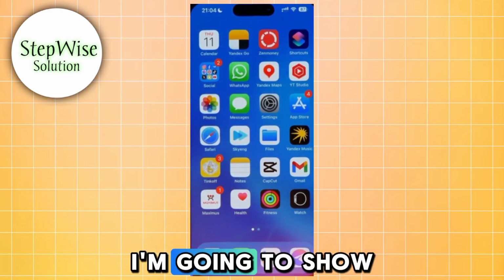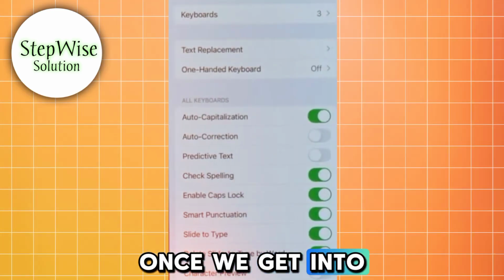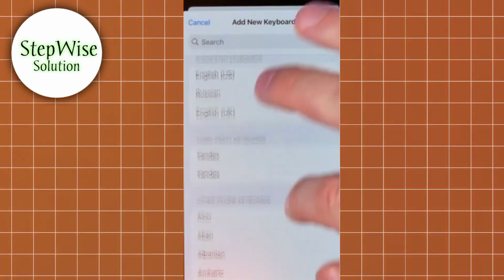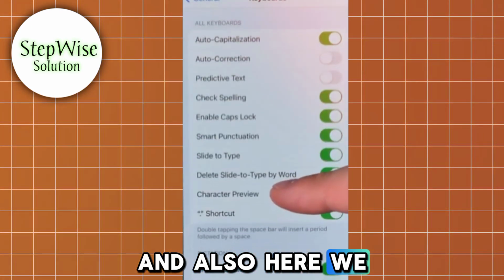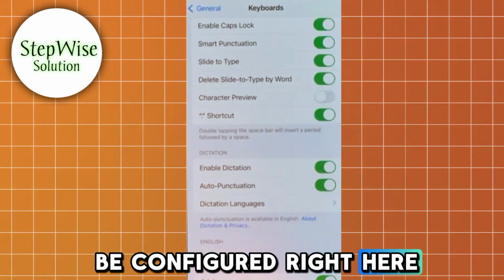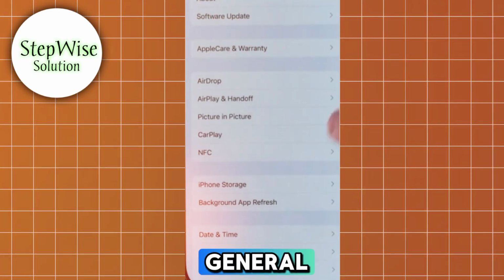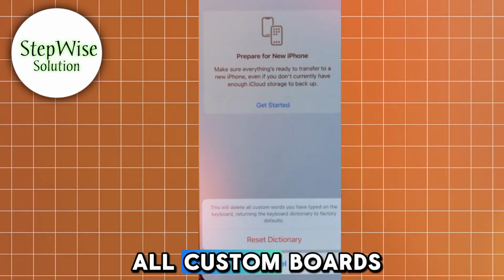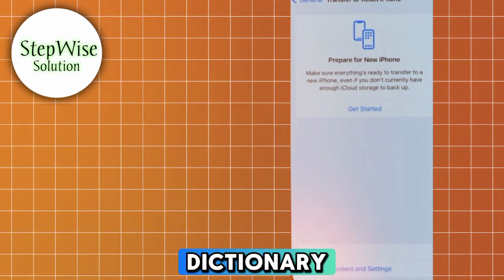How to Reset Your iPhone Keyboard: Quick & Easy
"Is your iPhone keyboard acting up? Learn how to reset your iPhone keyboard with our step-by-step guide designed to help you fix common issues and get your typing experience back to normal. In this video, we’ll cover how to reset keyboard settings, remove unwanted shortcuts, and restore default keyboard preferences. Perfect for troubleshooting issues like autocorrect problems or unexpected typing glitches. Follow these simple instructions to resolve keyboard problems quickly and efficiently.

Watch now to get your keyboard functioning smoothly again and improve your typing experience.